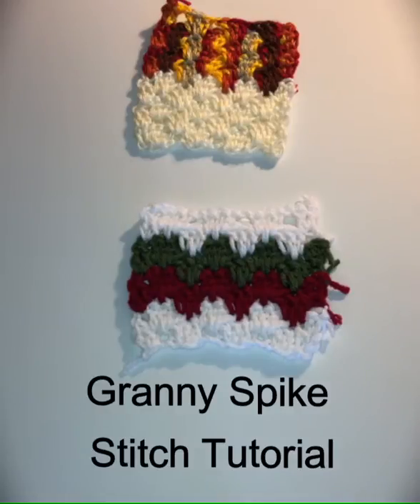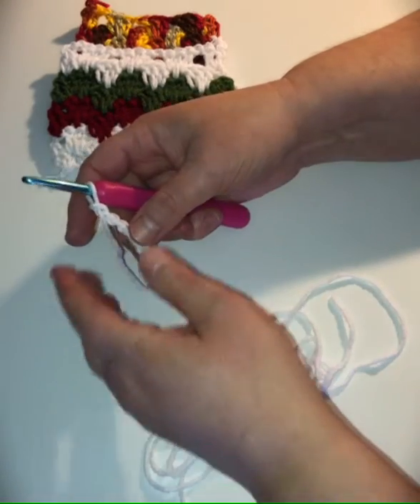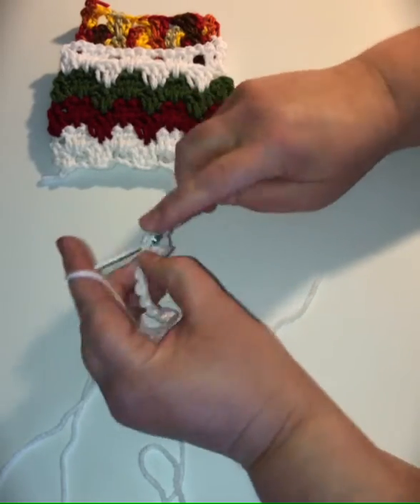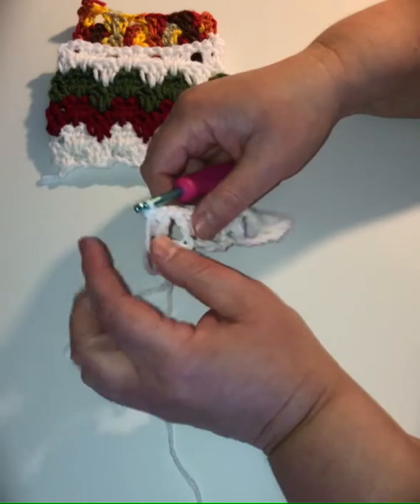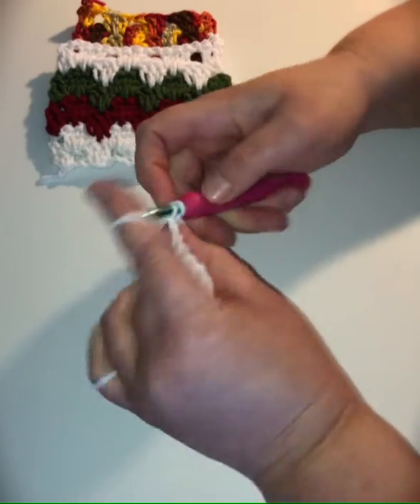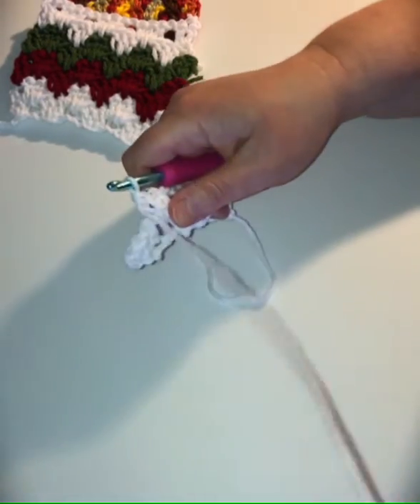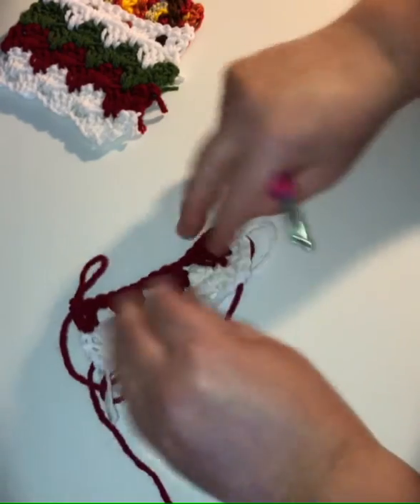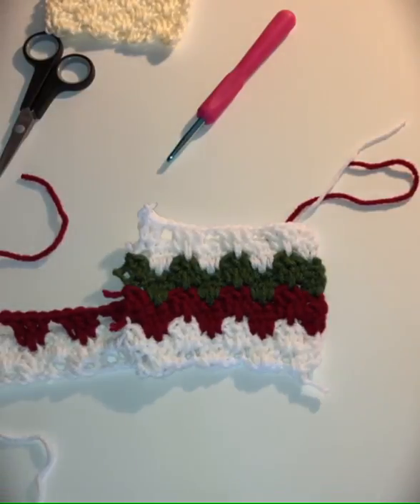How to Crochet the Granny Spike Stitch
Learn how to crochet the granny spike stitch with this easy tutorial. I have two completed samples to show how the stitch will look when the color is changed every few rows and after every 4 rows or so. The end result is very different for each; however, you are using the same stitch throughout. Once the second row is completed, it is duplicated through the crochet pattern.
I will show you how to work this stitch from the beginning. Including how to change colors.
The sample is 17 stitches. To use this stitch and make the project wider, increase or decrease in multiples of 4 + 1. That means that the beginning chain needs to be divisible by 4, and then you add 1 more stitch. Therefore, this beginning chain is 17 stitches, which is 4 X 4 = 16 + 1 = 17.

If you would like a quick pattern to help you practice this new stitch, try out this granny spike stitch on a scarf. Here is that pattern for you.

0:00 introduction showing how rows look with different yarn and varying rows of color for the granny spike stitch.
1:42 crochet tutorial begins. sample is 17 chain stitches long. Row 1. 5th chain from the hook work 3 double crochet. chain 1, skip 3 and in the 4th chain, work 3 double crochet. repeat across. with 2 double crochet in the last stitch.
4:51 crochet tutorial row 2 of the granny spike stitch. chain 2, double crochet in the chain 1 space. in the middle chain from the first row, work a double crochet. back in the chain 1 space, work another double crochet chain 1. Repeat across. end with 2 double crochet.
8:13 how to change color in the granny spike stitch. crochet tutorial row 3. chain 2, in the chain 1 space work a double crochet in the middle chain from the first row, work a double crochet. back in the chain 1 space, work another double crochet chain 1. repeat across. end with 2 double crochet. From now on, repeat this row for the rest of the pattern.

Etsy Shops
Let’s connect socially.
Vicky & Casey
Patternprincess.com
Wholesomefarmhouserecipes.com